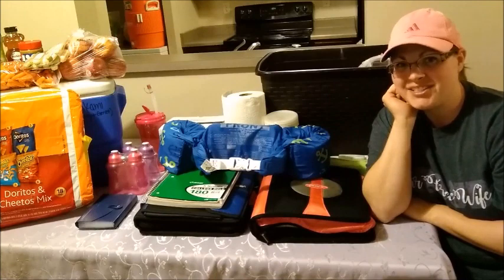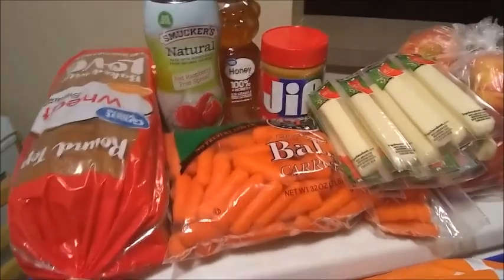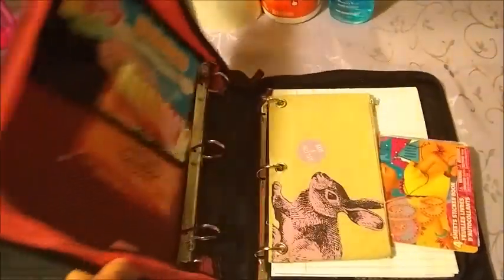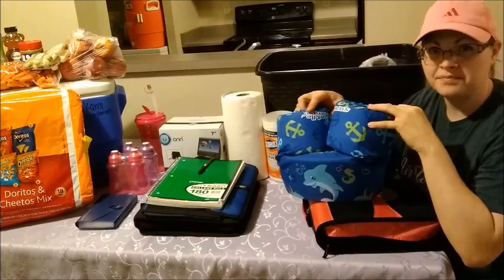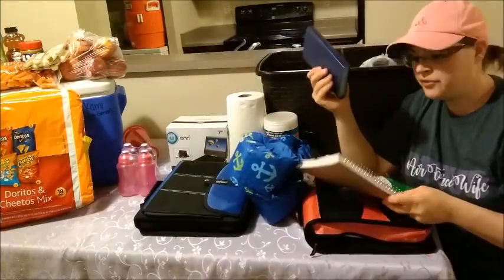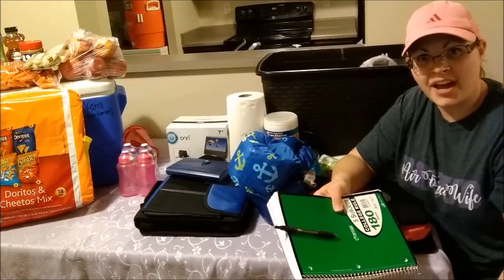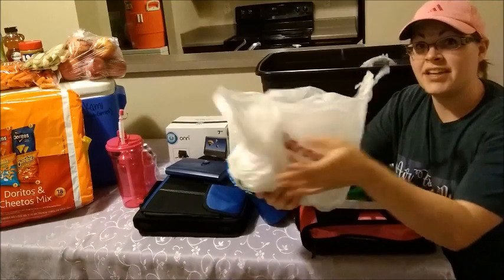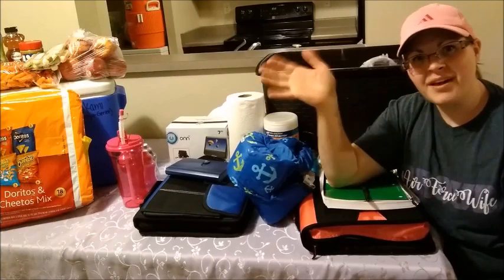Tips/Tricks for MOVING X-Country with KIDS (That ACTUALLY Work!)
Tried and True. We just moved across the country with 4 kids... 5 and under (whew...call me crazy OR superwoman). The things I did to prepare (plus angels probably in the car and a few prayers ;) saved EVERYONE'S sanity for driving so far. The kids were great and this mommy was happy.